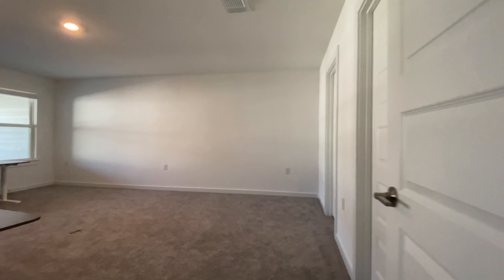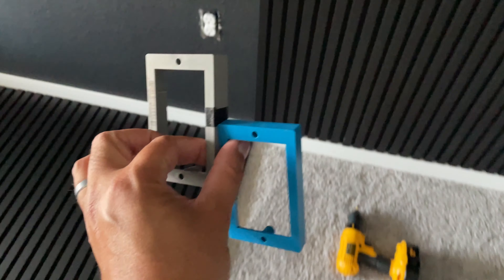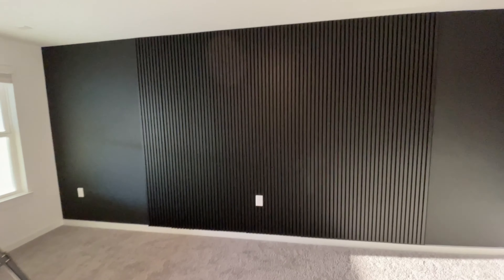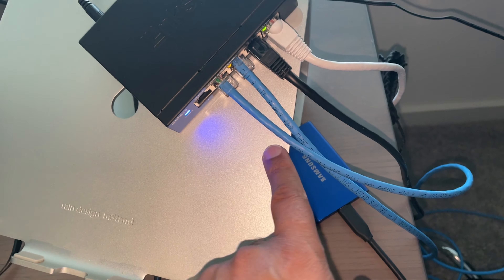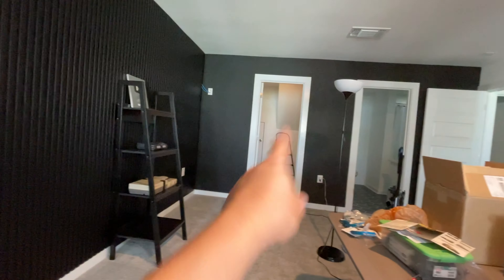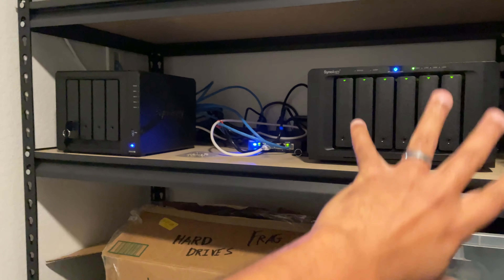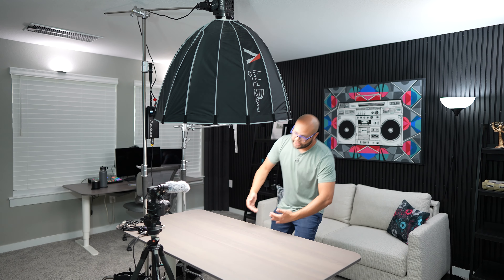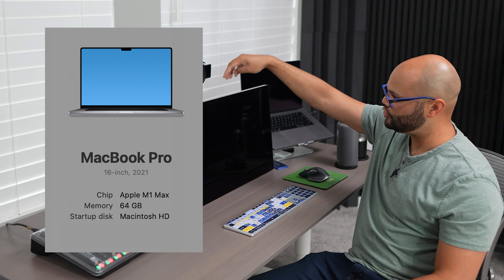Building My Dream YouTube Studio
Closet Shelving
Electrical Gangbox Extender
Auralex Bass Traps

CAT6 Cable Crimper and End Connectors
Synology NAS DS923+
Synology 10GbE upgrade Module
OWC Thunderbolt 3 10G Ethernet Adapter

Pegboard Accessories
Pegboard Shelf
Pegboard LED lights

C Stand
Dinkum Systems ActionPod Pro
Light Dome
Audio Interface
Apple monitor
VESA Mount Adapter

In this video I show you my journey transforming one of our rooms into the place where I record my YouTube Videos. Some of my gear is older and not available anymore so I put the updated versions here in the description.

00:00 Day 1
00:46 Paint job
01:24 Installing Wood Veneer Hub Panels
04:53 Running Cat6 Cable
07:24 Final Reveal
07:50 Felt Right Panels
08:47 Wood Veneer Hub
10:19 Synology NAS Setup
10:58 My Filming Setup
12:02 Pegboard
12:38 Final thoughts